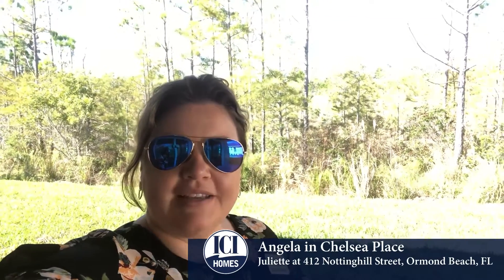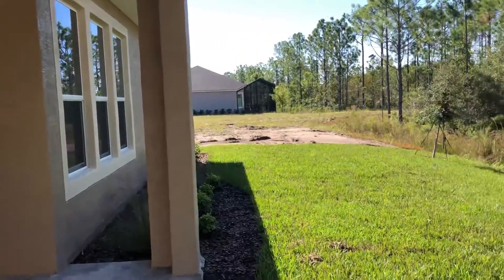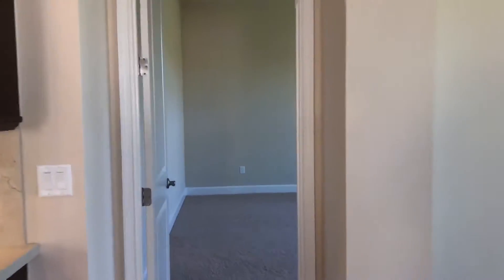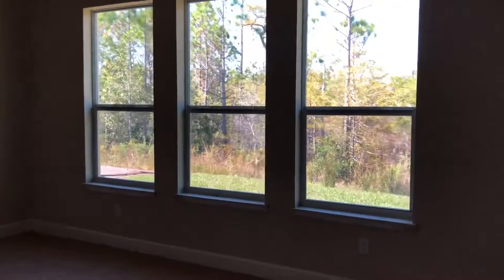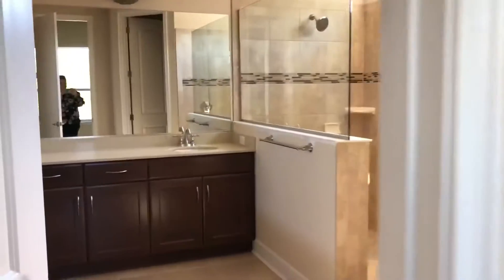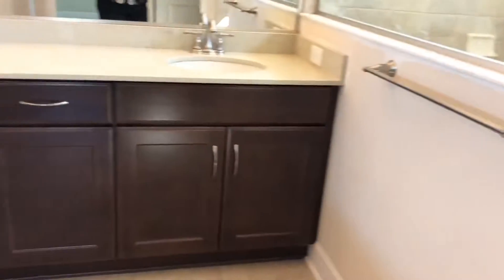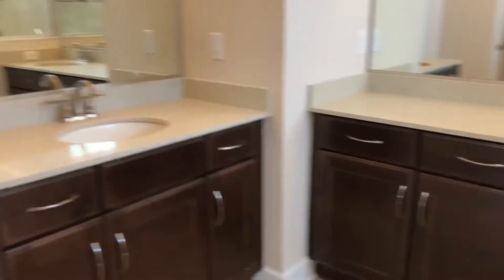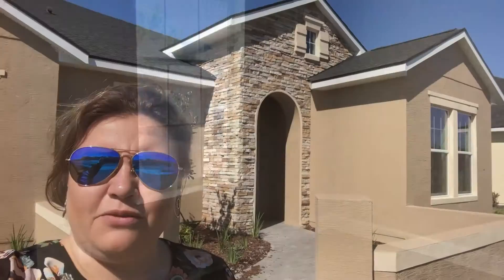The Juliette at Nottinghill Street - Ready Soon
The Juliette is one of our most popular floorplans at ICI Homes. Take a sneak peak inside this home, located in our gated community, Chelsea Place, in Ormond Beach.